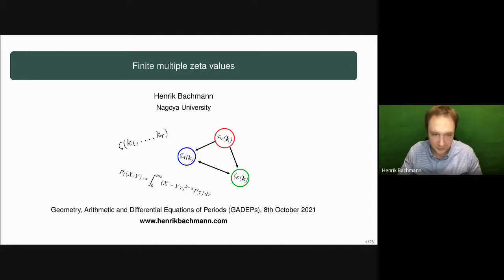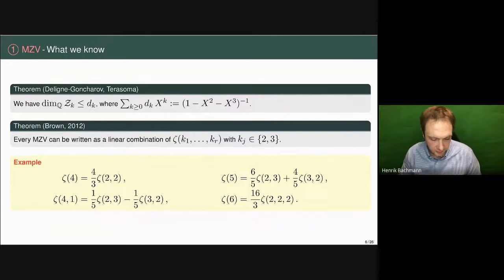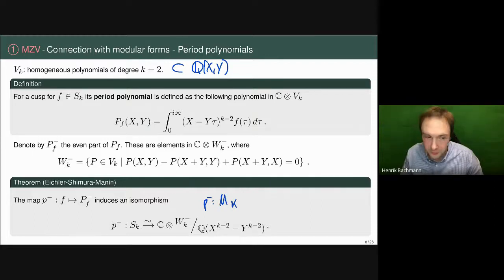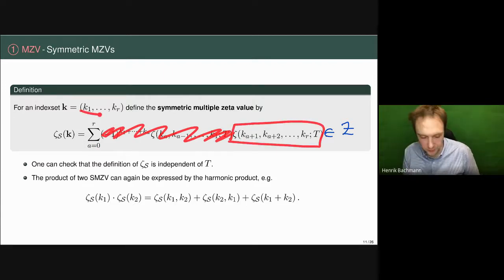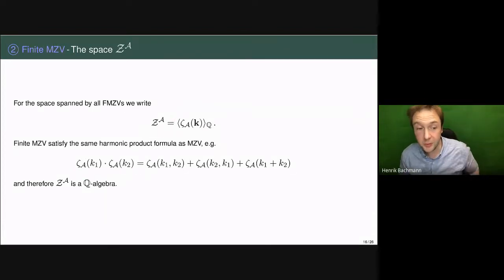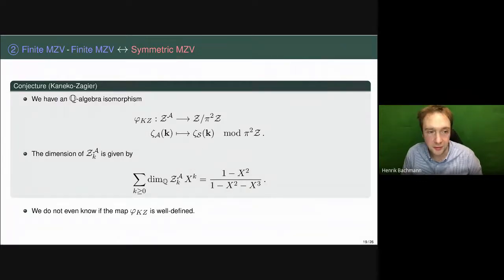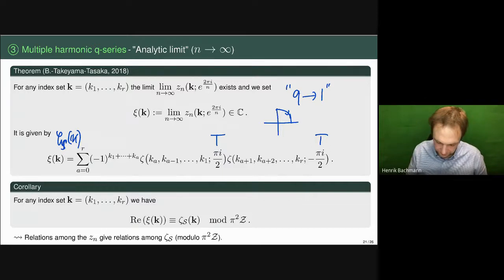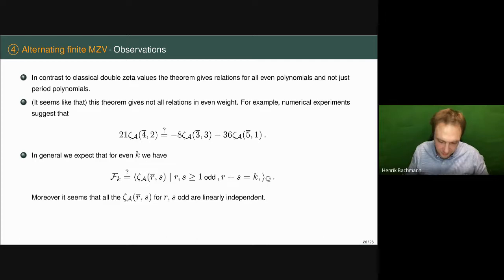Henrik Bachmann--Finite multiple zeta values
Title: Finite multiple zeta values
Speaker: Henrik Bachmann
Date: 08/10/2021

Abstract:
 In this talk, we will give an overview of finite multiple zeta values. These are variations of the classical multiple zeta values, which were recently introduced by Kaneko and Zagier. After giving a short introduction into the theory of multiple zeta values, we will discuss  finite multiple zeta values
  and present some open problems, such as the Conjecture of Kaneko-Zagier on the relationship with so-called symmetric multiple zeta values and a conjectured relationship with period polynomials of modular forms.
  In the second part of the talk, we will briefly present some recent
results of the speaker together with K. Tasaka and Y. Takeyama on finite multiple harmonic q-series, which can be interpreted as evidence for the Kaneko-Zagier conjecture. If time permits, we will also discuss some ongoing work in progress on alternating finite multiple zeta values, which is joint work  with T. Anzawa.